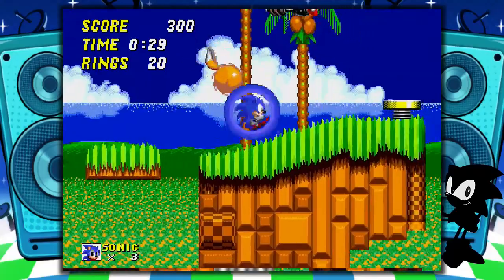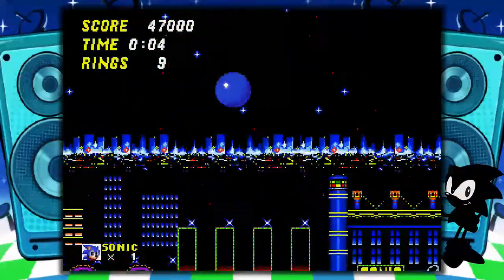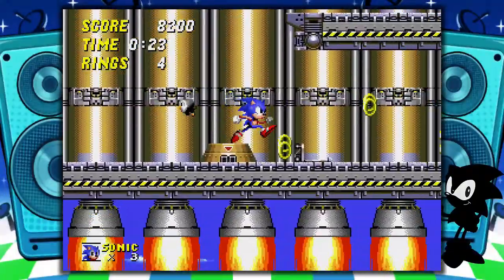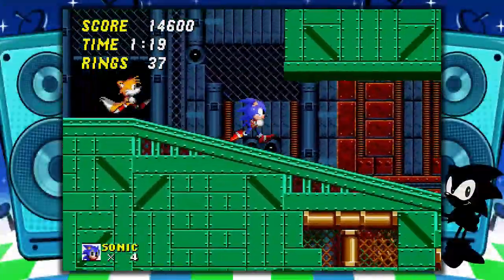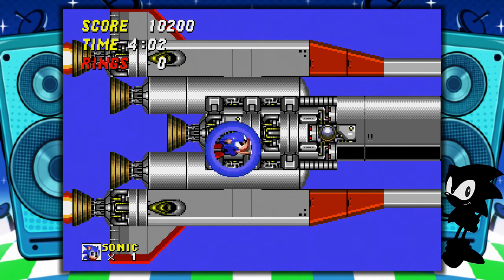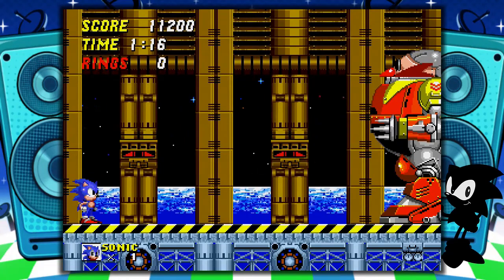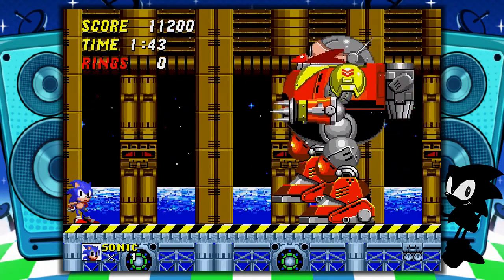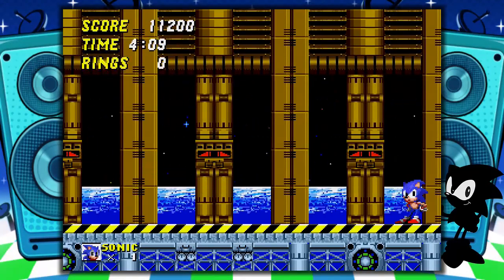Sonic the Hedgehog 2 (16-bit) Review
At long last, Sonic the Hedgehog 2 on the sega genesis mini reviewed! Welcome to the Silver Age of Sonic in full swing!